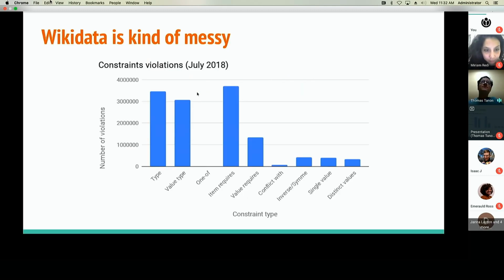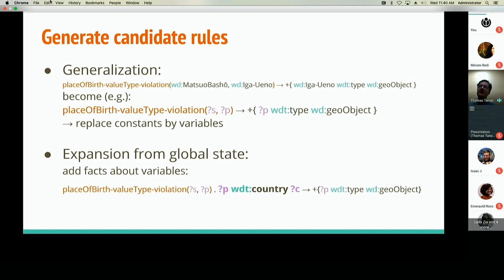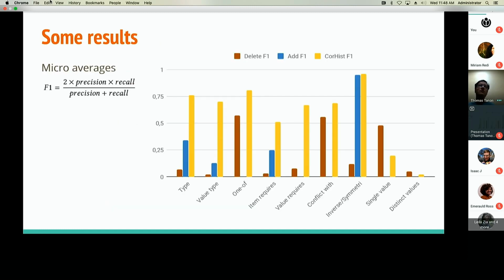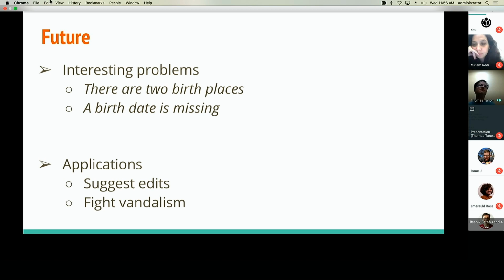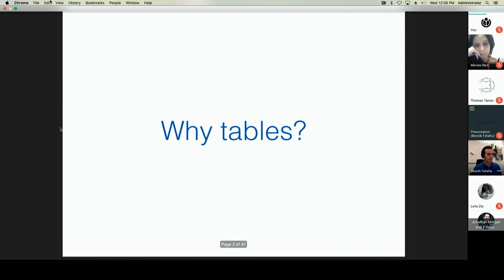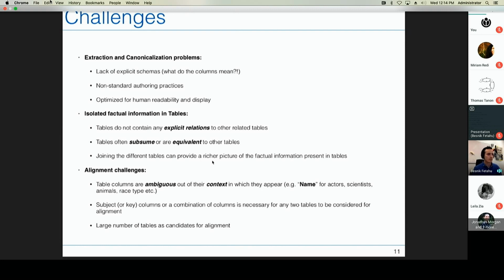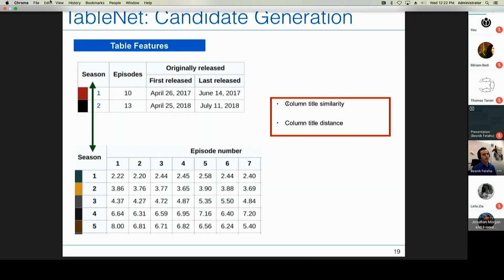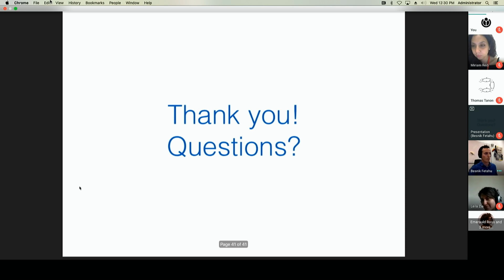Wikimedia Research Showcase - March 2019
Learning How to Correct a Knowledge Base from the Edit History
By Thomas Pellissier Tanon (Télécom ParisTech), Camille Bourgaux (DI ENS, CNRS, ENS, PSL Univ. & Inria), Fabian Suchanek (Télécom ParisTech), WWW'19.
The curation of Wikidata (and other knowledge bases) is crucial to keep the data consistent, to fight vandalism and to correct good faith mistakes. However, manual curation of the data is costly. In this work, we propose to take advantage of the edit history of the knowledge base in order to learn how to correct constraint violations automatically. Our method is based on rule mining, and uses the edits that solved violations in the past to infer how to solve similar violations in the present. For example, our system is able to learn that the value of the sex or gender property woman should be replaced by female. We provide a Wikidata game that suggests our corrections to the users in order to improve Wikidata. Both the evaluation of our method on past corrections, and the Wikidata game statistics show significant improvements over baselines.

TableNet
An Approach for Determining Fine-grained Relations for Wikipedia Tables
By Besnik Fetahu
Wikipedia tables represent an important resource, where information is organized w.r.t table schemas consisting of columns. In turn each column, may contain instance values that point to other Wikipedia articles or primitive values (e.g. numbers, strings etc.). In this work, we focus on the problem of interlinking Wikipedia tables for two types of table relations: equivalent and subPartOf. Through such relations, we can further harness semantically related information by accessing related tables or facts therein. Determining the relation type of a table pair is not trivial, as it is dependent on the schemas, the values therein, and the semantic overlap of the cell values in the corresponding tables. We propose TableNet, an approach that constructs a knowledge graph of interlinked tables with subPartOf and equivalent relations. TableNet consists of two main steps: (i) for any source table we provide an efficient algorithm to find all candidate related tables with high coverage, and (ii) a neural based approach, which takes into account the table schemas, and the corresponding table data, we determine with high accuracy the table relation for a table pair. We perform an extensive experimental evaluation on the entire Wikipedia with more than 3.2 million tables. We show that with more than 88% we retain relevant candidate tables pairs for alignment. Consequentially, with an accuracy of 90% we are able to align tables with subPartOf or equivalent relations. Comparisons with existing competitors show that TableNet has superior performance in terms of coverage and alignment accuracy.